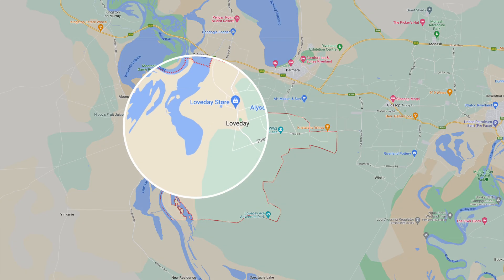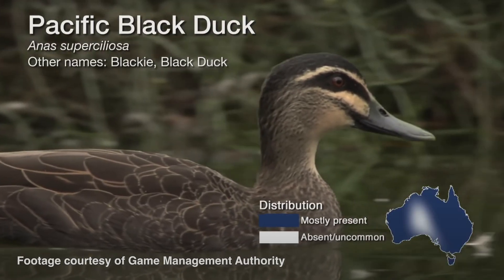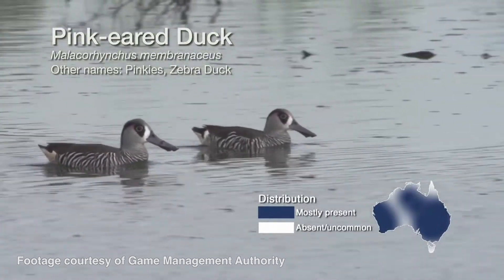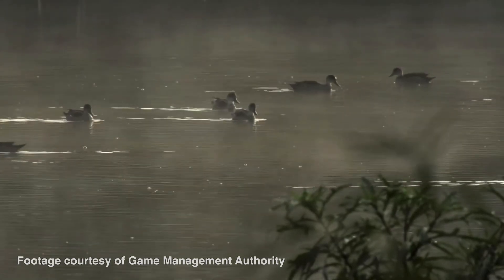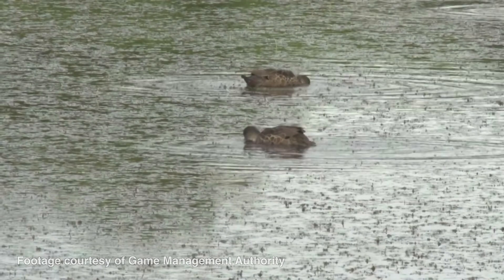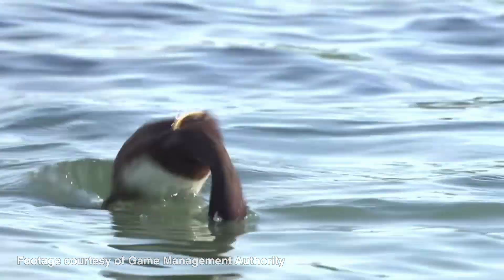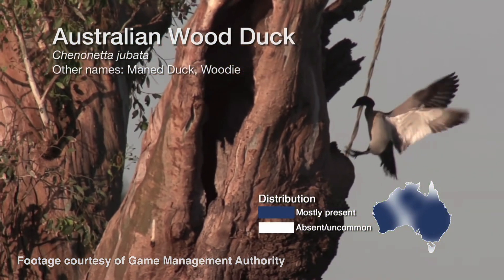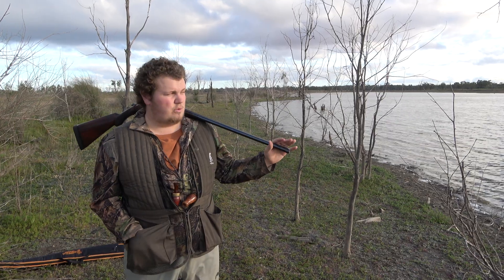Exploring Common Duck Varieties in South Australia | Christian's Insights on Huntable Species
Welcome to an educational journey with Christian, a biodiversity conservation student at Flinders University and passionate duck hunter. In this enlightening video, Christian walks us through the most common duck varieties found in South Australia, providing valuable insights into which ones were on the list and available to be hunted during the past 2023 hunting season.
South Australia is home to a diverse array of duck species, each with unique characteristics and habitats. Christian introduces us to the most prevalent varieties, including:

1. Pacific Black Duck (Anas superciliosa): A widespread species found across Australia, known for its adaptability and distinctive dark plumage.

2. Grey Teal (Anas gracilis): A small dabbling duck characterized by its mottled grey and brown plumage, commonly found in wetlands and coastal areas.

3. Chestnut Teal (Anas castanea): Native to southern Australia, this medium-sized duck is recognized by its striking chestnut-colored head and neck.

4. Pink-eared Duck (Malacorhynchus membranaceus): A unique species with an elongated bill and pink feathers behind the eyes, often seen in shallow freshwater habitats.
Christian shares his firsthand experiences and knowledge about these duck varieties, including their preferred habitats, behaviors, and overall population trends. He emphasizes the importance of responsible hunting practices and the need to adhere to hunting regulations to ensure the long-term sustainability of waterfowl populations.

Join the conversation by sharing your own experiences with these duck species or asking questions about duck hunting in South Australia in the comments section below. Let's foster a supportive and informative community dedicated to responsible hunting and wildlife conservation.

Together, let's celebrate the beauty of nature while respecting and preserving our diverse wildlife heritage.